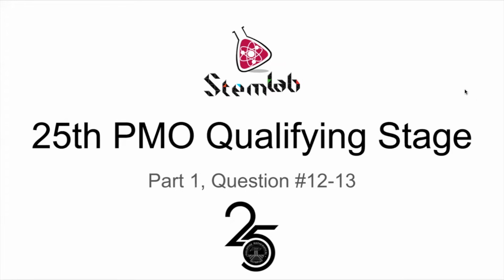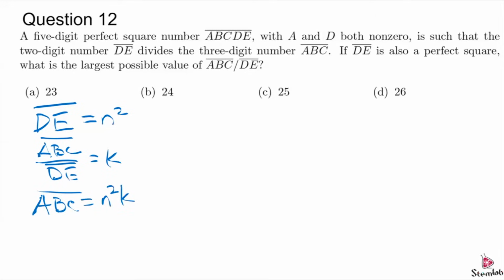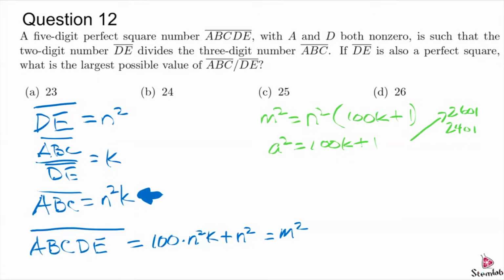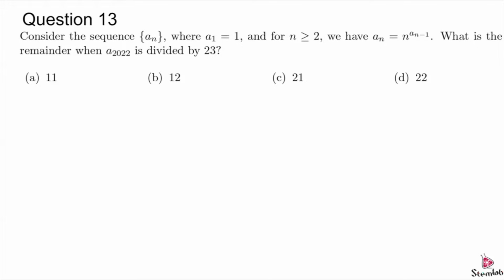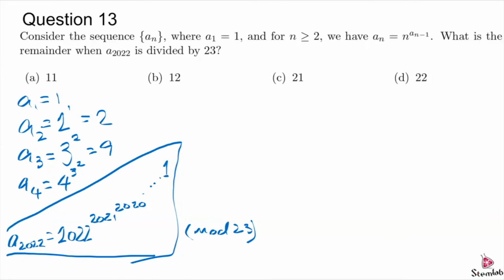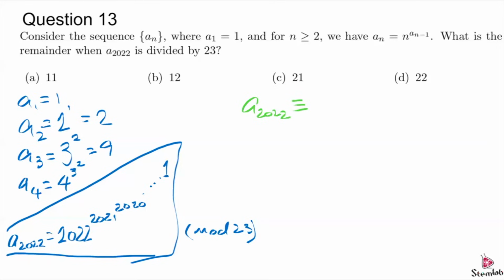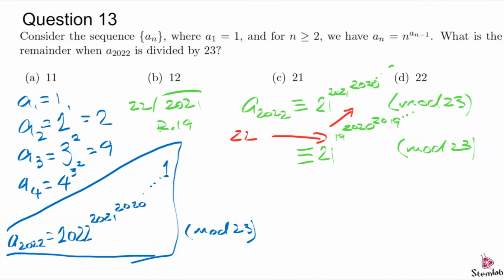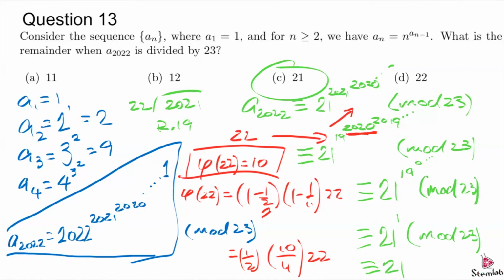25th PMO - Qualifying stage P1 Q12-13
Presenting some possible ways to solve Part 1 - Questions 12 and 13 of the 25th PMO Qualifying Stage.